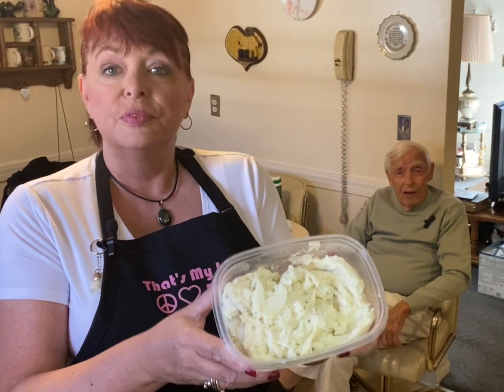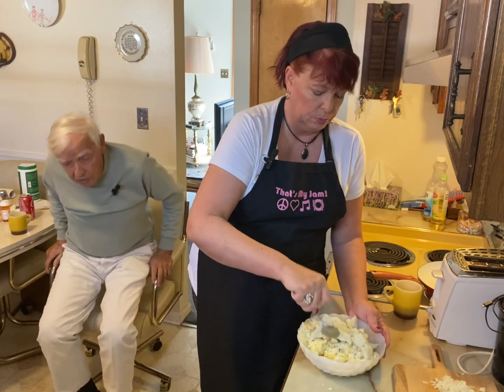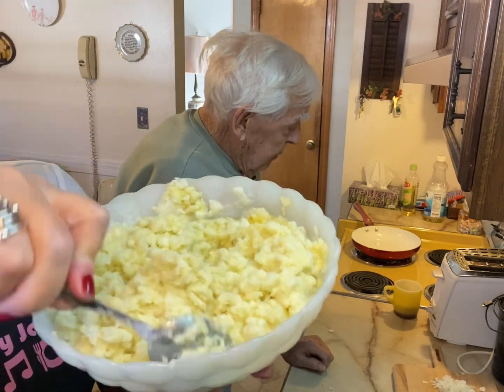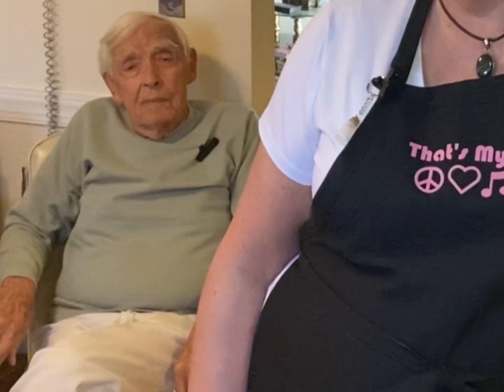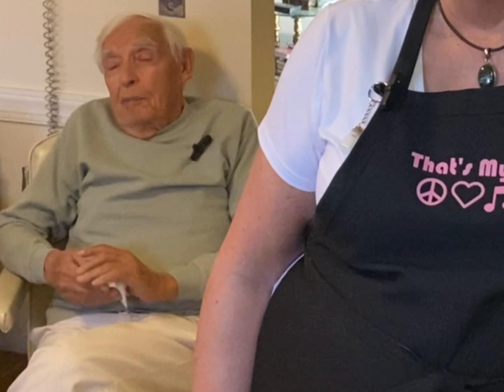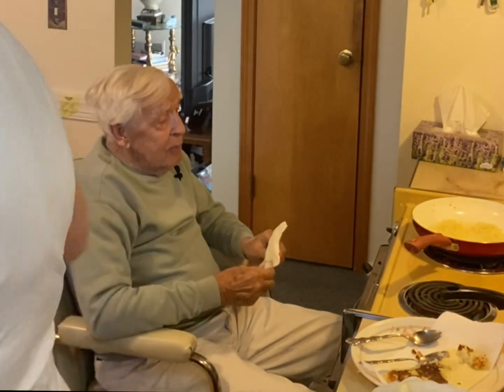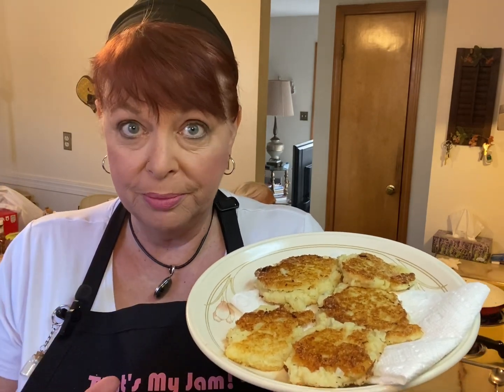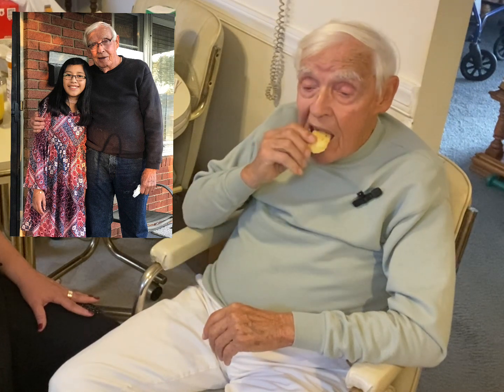MY 92-YEAR-OLD DAD TEACHES ME TO MAKE POTATO CAKES - Served With A Coffee Cup Full of Buttermilk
Dad had some mashed potatoes leftover from Thanksgiving, so we decided to make some potato cakes.  While we were at it, we made some more corn bread and set some of the batter aside to make a couple of cornbread cakes.

Along the way, my dad shared some stories and we made some fun memories.  Oh, and we drank buttermilk out of the only coffee cups my dad allows in the house.  YELLOW ones!

You Will Need:
Leftover Mashed Potatoes
Buttermilk
Corn Meal
Eggs
Cooking Oil
Onion